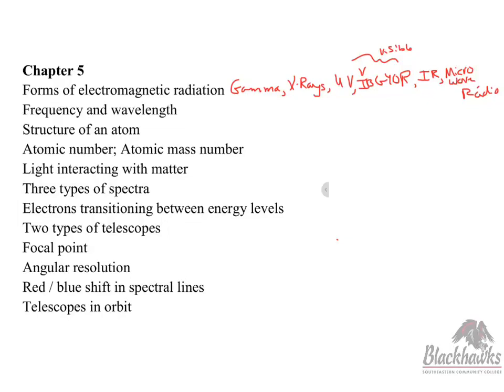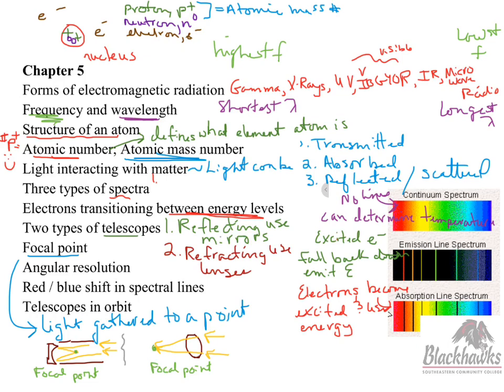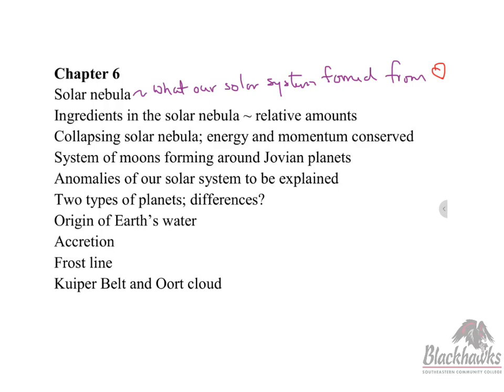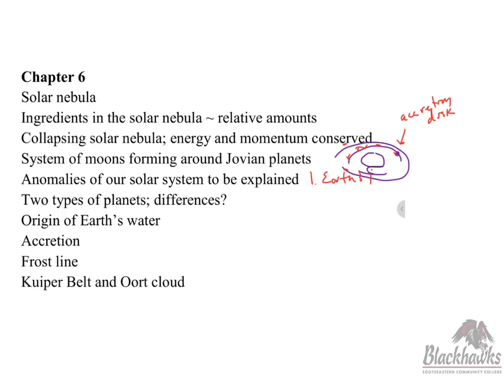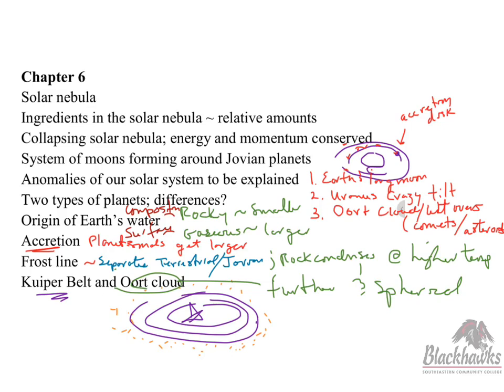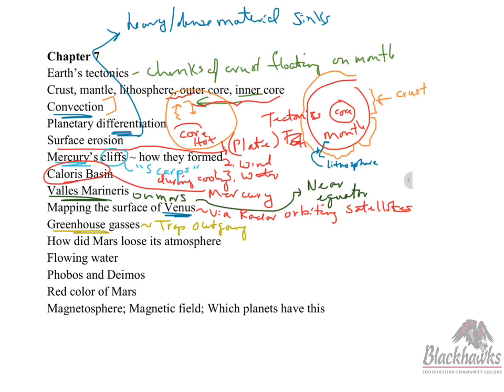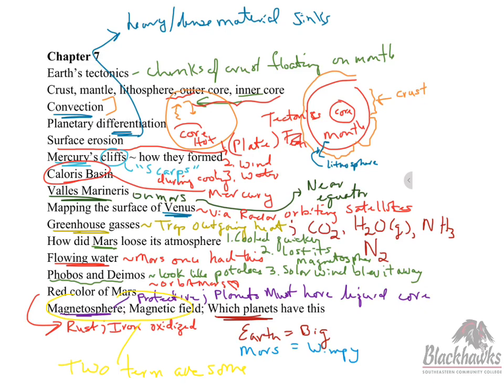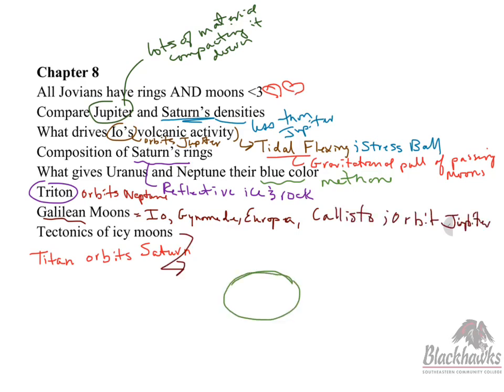PHS151e Unit 2 Review SessionB